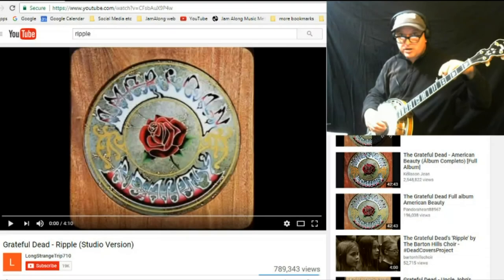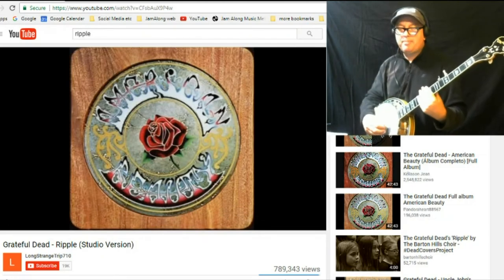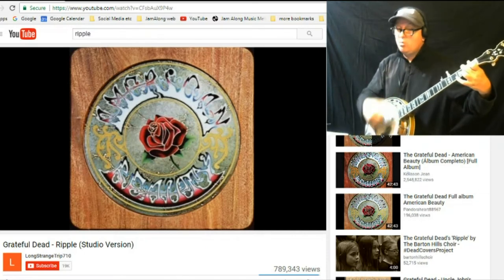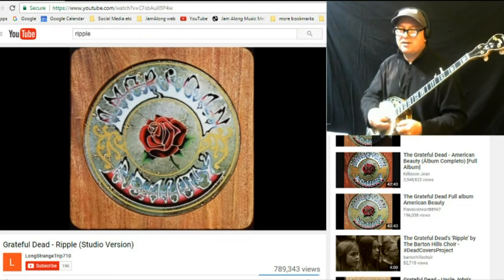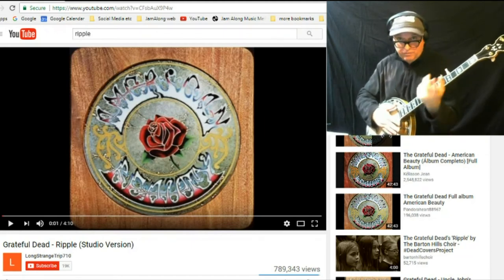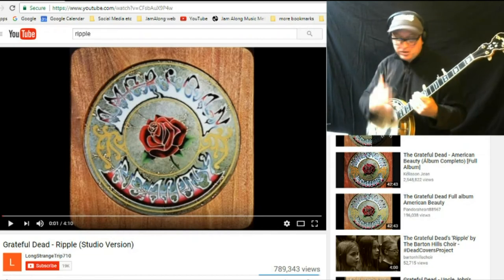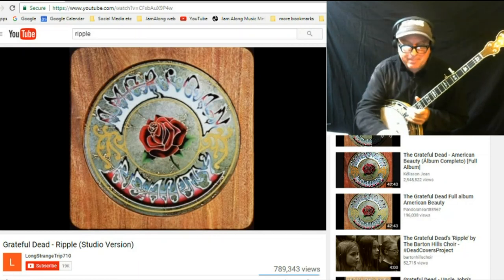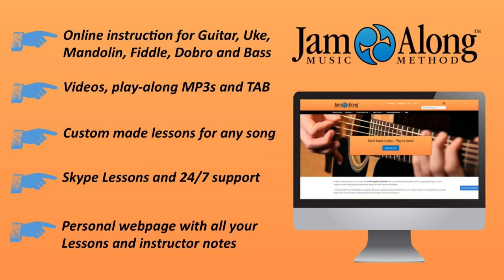JamAlong with YouTube: Play Ripple on your banjo!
Be the cool banjo player who busts out Ripple at the next campfire jam! Play along with this video and then go try it with the original YouTube video here:
And if you want TAB, chord charts, Skype lessons or a custom made video, visit us at JamAlong!